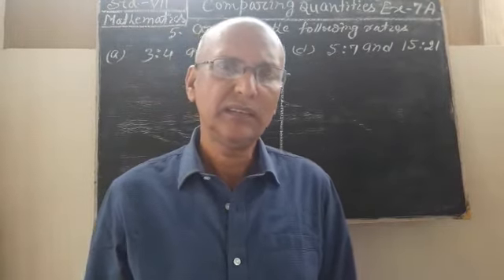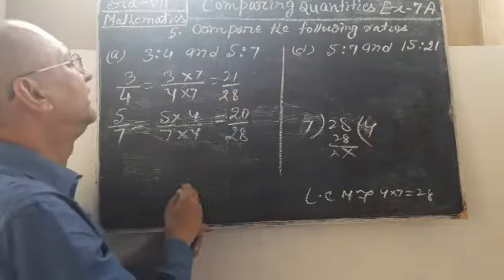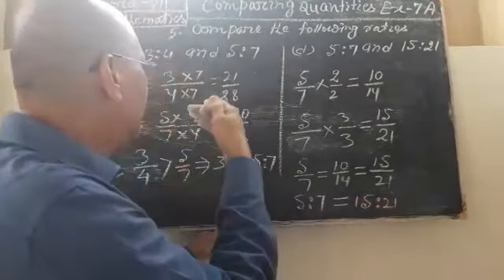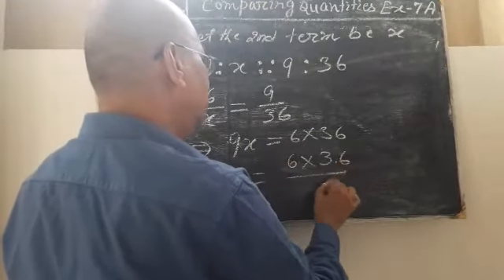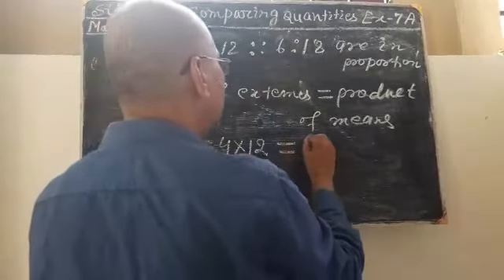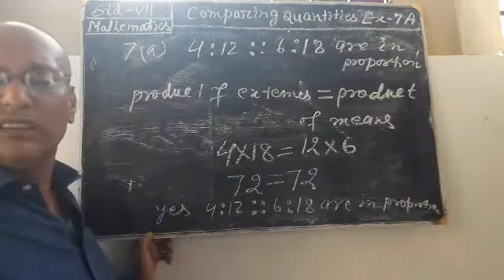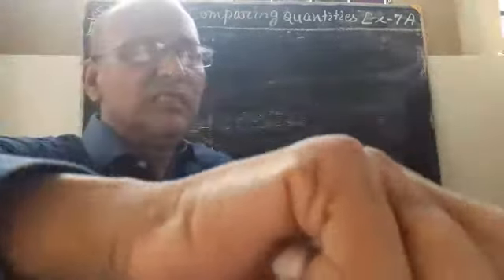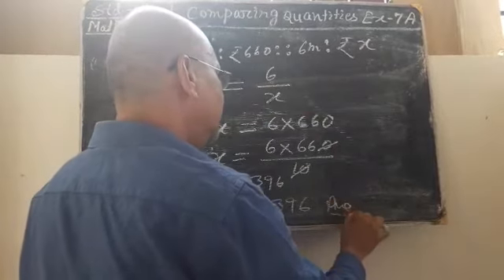Std. 7 Mathematics Lesson 7 Comparing Quantities Part-2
J K Jha